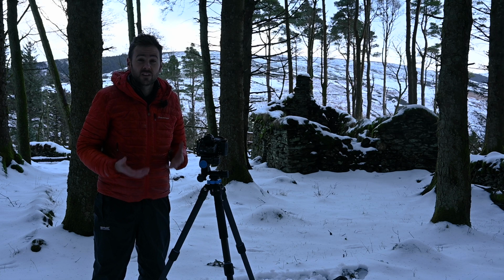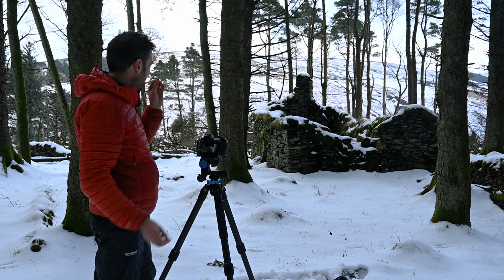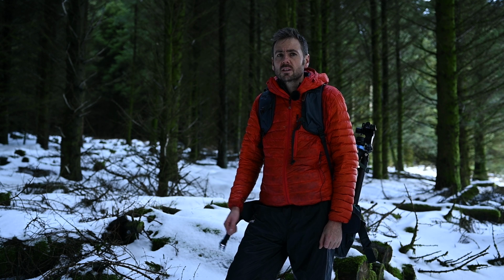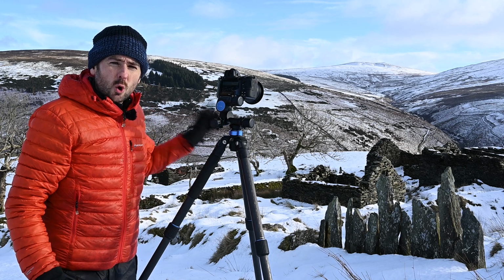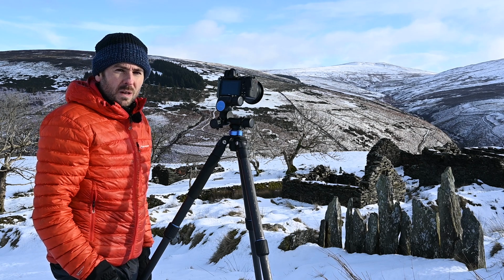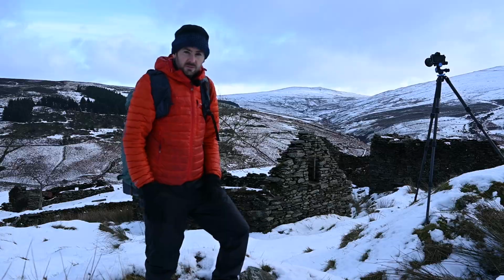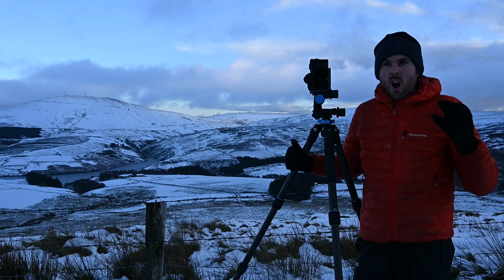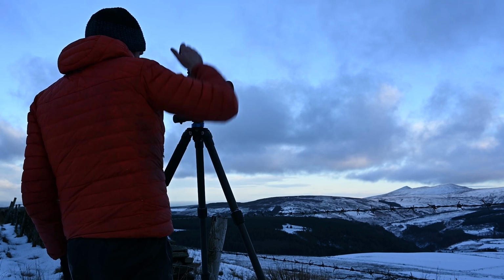An INCREDIBLE day of Winter Photography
Winter arrives when my home island the Isle of Man is blanketed in a beautiful covering of snow. Join me as I hike up in the hills of the island and visit a range of different locations to exploit these beautiful landscape photography conditions.

**My full equipment list at the time of filming this video**

CAMERA & LENSES
Main Landscape Photography Camera
My Main Lens
My Wide-Angle Lens
My Main Astrophotography & Video Lens
Secondary Astrophotography & Video Lens
Z Mount Adapter

ACCESSORIES
Camera Bag
Main Tripod
Geared Tripod Head
Hiking Tripod
Tripod Leveling Base
Panoramic Tripod Head
Two way tilt Tripod Head
Shutter Release Cable
Head Torch
Micro Fibre Cleaning Cloths
Spare Main Camera Batteries
L Bracket
First Aid Kit
Lens Cleaning Pen
Lens Cleaning Fluid
Dust Blower
Len Condensation Heater

VLOGGING GEAR
Vlogging Camera
Vlogging Lens
Vlogging Tripod
Vlogging Microphone
Variable ND Filter
Vlogging Audio Recorder
Vlogging Lav Microphone